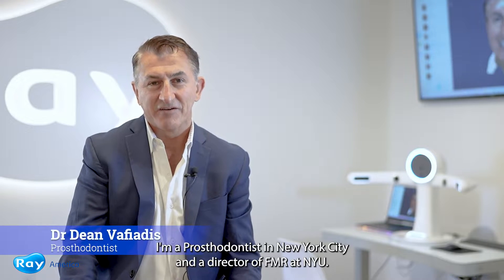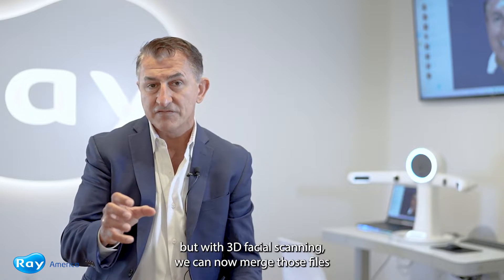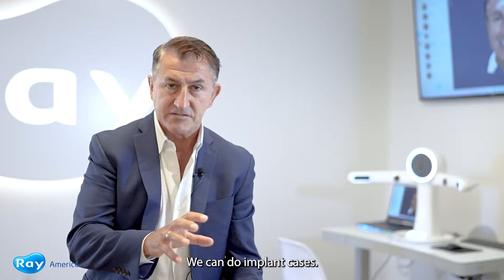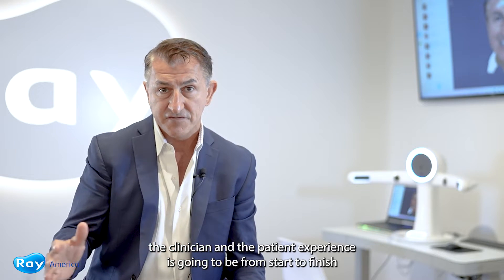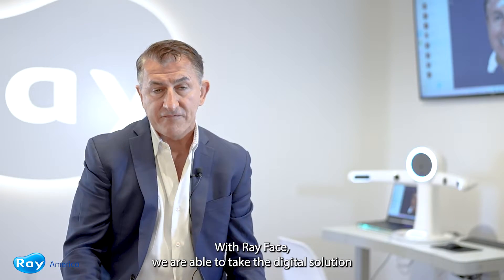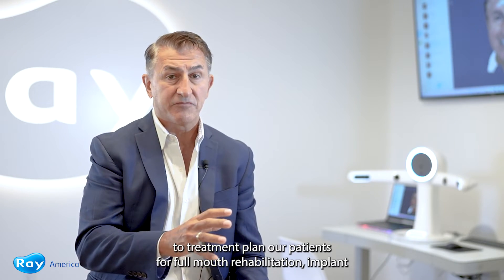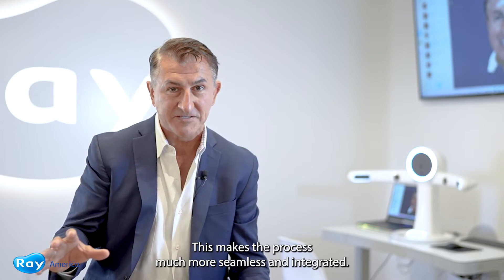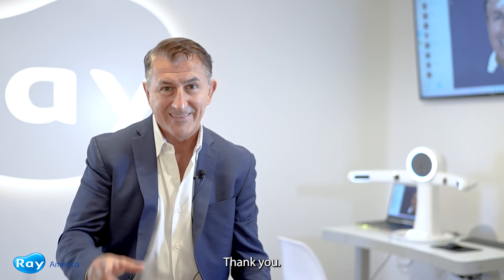Dr Dean Vafiadis Introduces RAYFace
RAYFace is an innovative 3D facial scanner that is designed to completely reimagine digital dentistry, and eliminate the inaccuracies of antiquated methods such as impressions.
RAYFace is the first 3D facial scanner that accurately overlays patient's CT scan data, as well as intraoral scan data, with the patient's 3D facial scan with one click, giving the clinician a complete set of information that can be used in a multitude of treatments, from full mouth reconstruction, to a single crown design.
Dr Dean Vafiadis is a renowned prosthodontist, NYU lecturer, and founder of New York Smile Institute.

LIVE CE WEBCAST: 3D Facial Scanning: Changing Dentistry and Changing Lives.
Hosted By: Dr. Dean Vafiadis
When: Thursday, January 19, 2023
Time: 5:00 pm PT / 8:00 pm ET